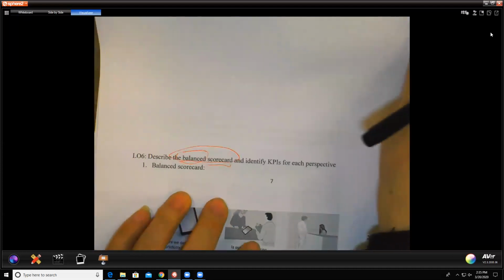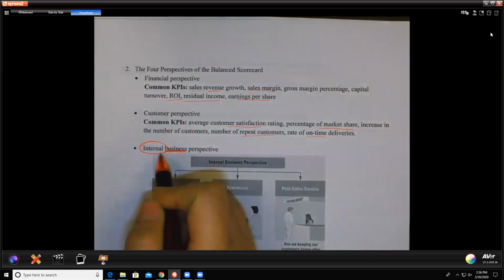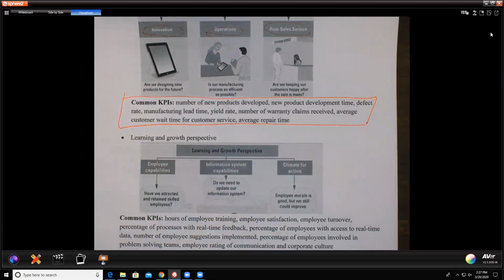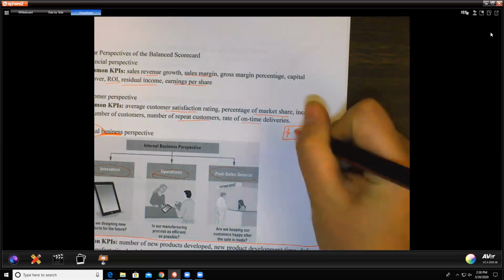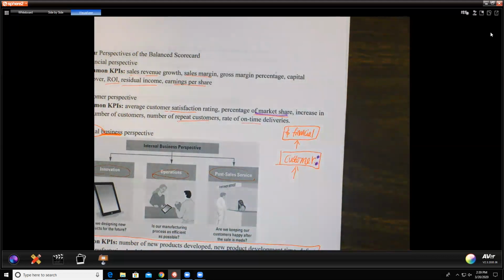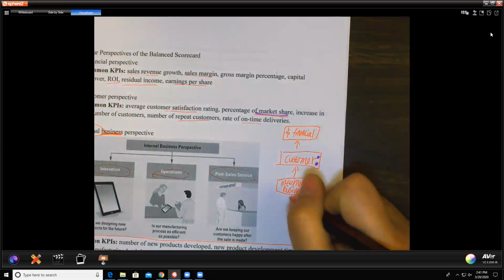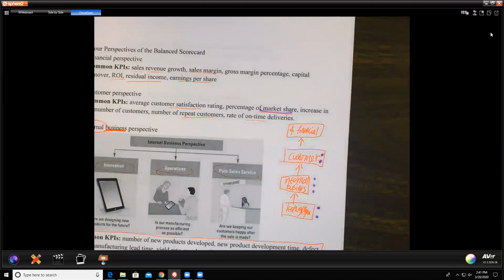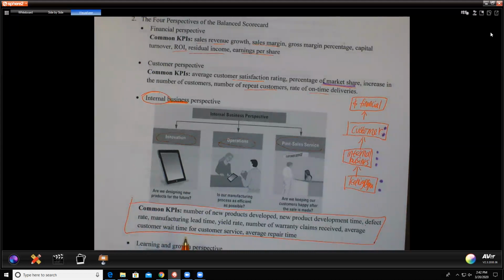ACCT 210 CH10 Video-4 (10 min)